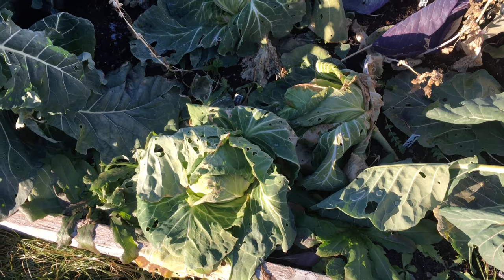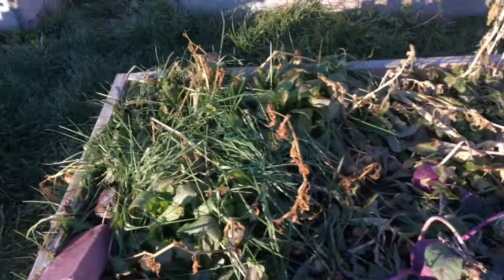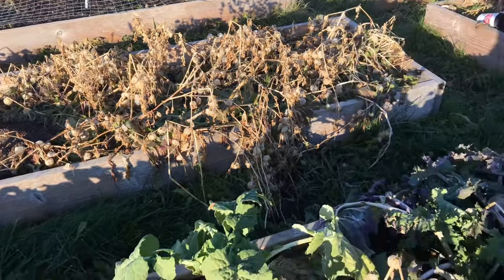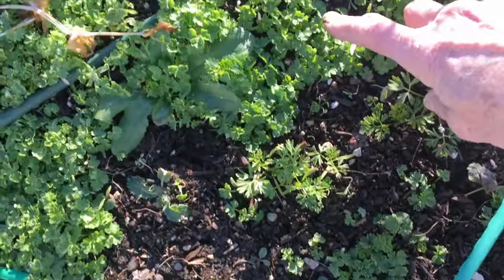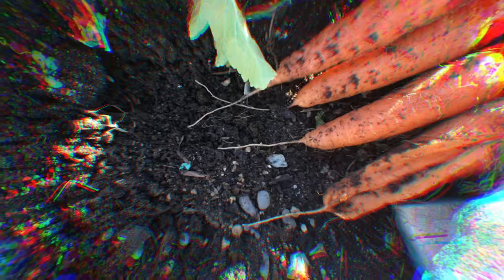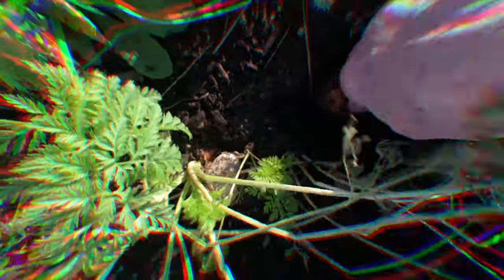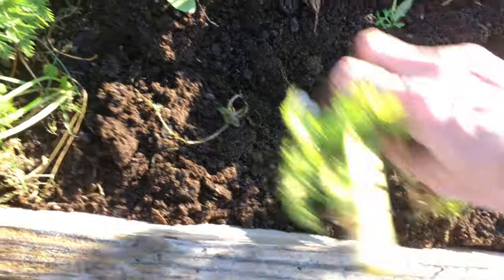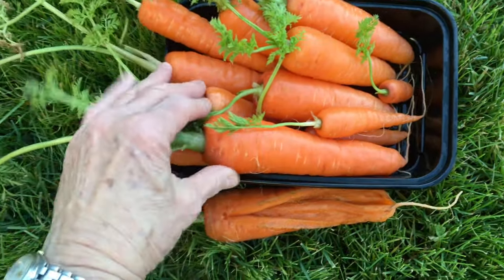Idaho Garden Girl - 27 Nov 2020 - Garden Update & Carrot Harvest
I go out to the garden to harvest some carrots for my soup.  We have had several snowfalls.  Each one has melted away in a few days.  Temperatures have been in the 30's and low 40's during the day and dropping to the 20's and teens at night.
Update:  Many things in the garden have been killed by the freezing temperatures, but brassicas (cabbage, broccoli, kohlrabi and kale) are still doing well.  A few onions are doing fine.  Chard plants have been frozen, but smaller tender leaves have survived.  Alderman peas and snap peas were killed by the freezing temperatures.  Parsley plants are not actively growing, but are surviving pretty well.  Many parsley seedlings are growing.
Carrots:   Tops of the carrots have been frozen, but the roots are fine.  When I harvest the carrots, I dig down around the carrot with my fingers to see how big the carrot is going to be.  Then I grasp the foliage and gently wiggle the carrot to loosen it.  Then I gently pull back on the carrot and it usually comes right out of the soil.  The first carrot I pulled was split.  The rest that I pulled were great!  Two of the carrots had been surrounded by frozen soil.  I tried to harvest them, but they did not wiggle and when I pulled, the top foliage broke off.   I had to use a trowel to dig them out.  There is nothing like the taste of freshly harvested carrots!